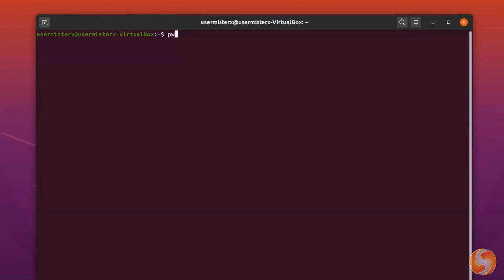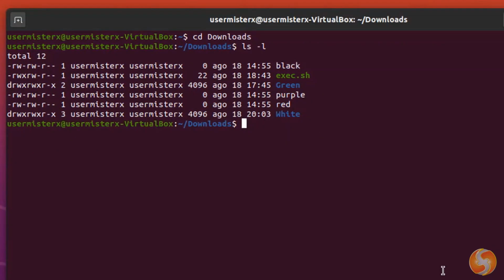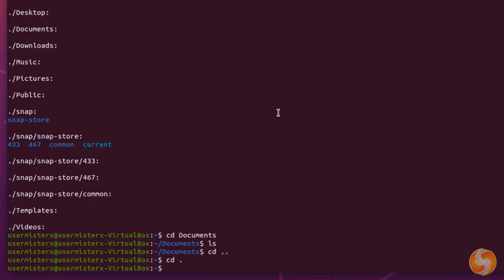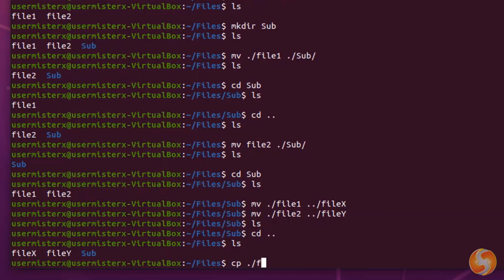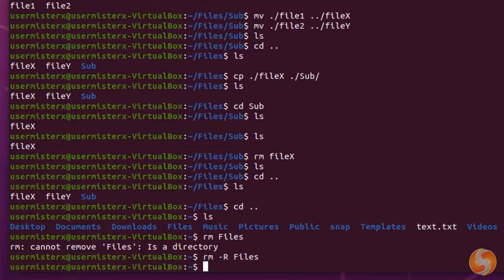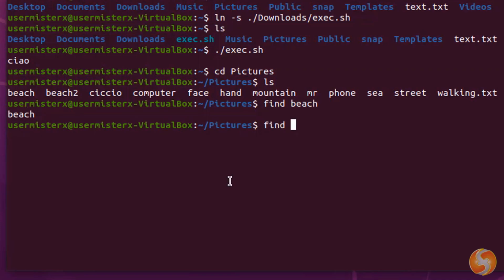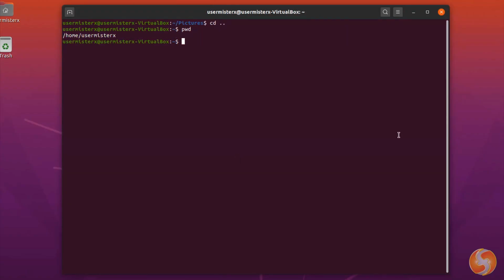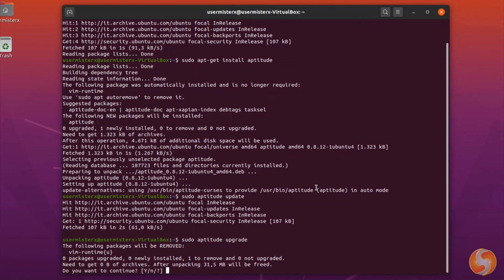The Brutal Truth About Hacking with Linux 💀💻 | I Tried Becoming a Hacker with Linux… BIG Mistake 😬🔥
Ever dreamed of becoming a hacker using Linux? 💻 Think it’s all power, glory, and green code flying across the screen? Think again. In this video, I expose the brutal truth about trying to hack with Linux — the endless setup issues, terminal nightmares, command line confusion, and the reality that nobody tells you. 🧠🐧
I started this journey thinking I’d be coding like a movie hacker in minutes… what I faced instead was pure chaos. 😬🔥 From distro confusion to endless dependency errors, I show you what really happens when you dive headfirst into the “hacker OS.”
If you’ve ever tried installing Kali, Arch, or Parrot OS just to feel like a pro hacker — this is your wake-up call. ⚡
👇 What you’ll learn:
The real difficulty of Linux hacking tools 🧩
Why most beginners fail before they even start
The biggest myths about Linux and hacking
What it actually takes to master ethical hacking the right way
💀 Watch till the end — I’ll reveal how you can actually learn hacking without losing your mind!